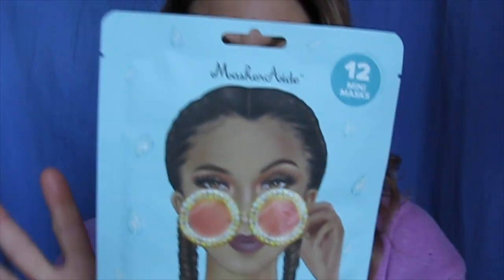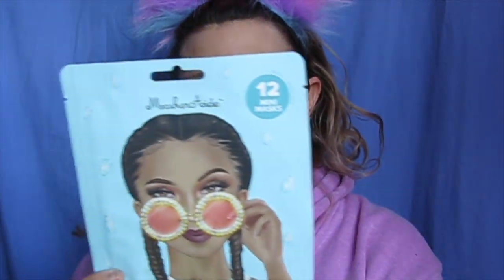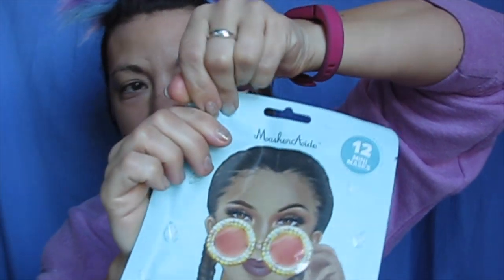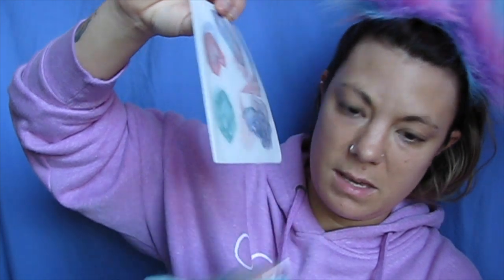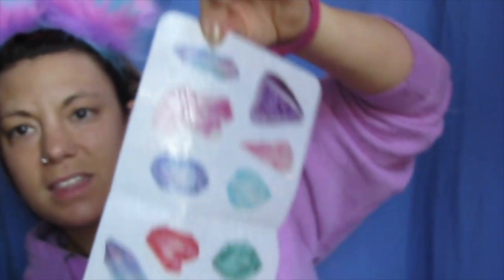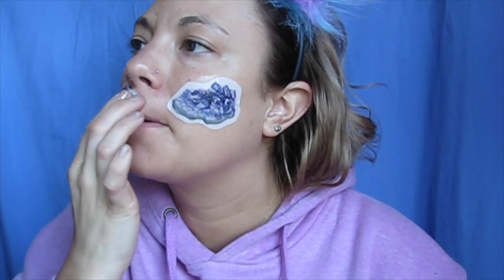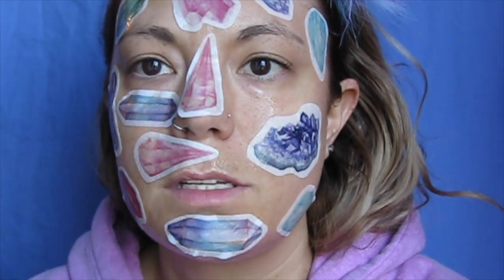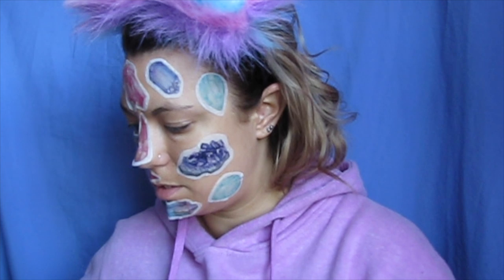MaskerAide crystal clear mini sheet mask/ test and review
Hey guys so here's a review on a MaskerAide crystal clear mini sheet mask. I did the fun gem on.
I got this in a top box but if you would like to pick up your own you can get one at London drugs